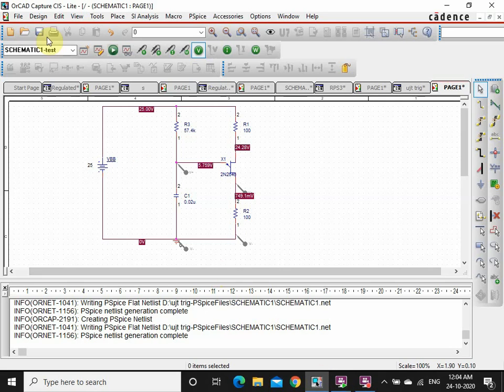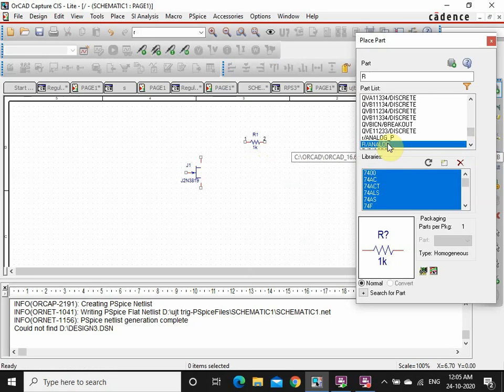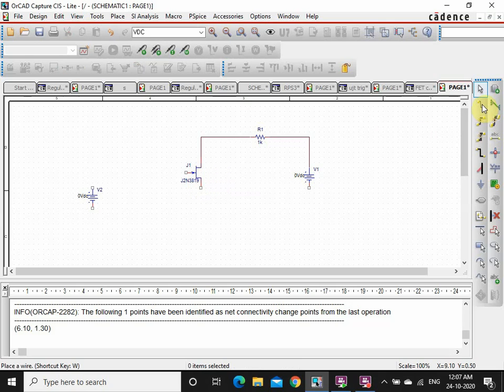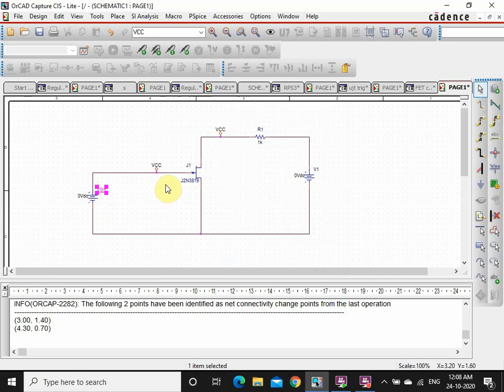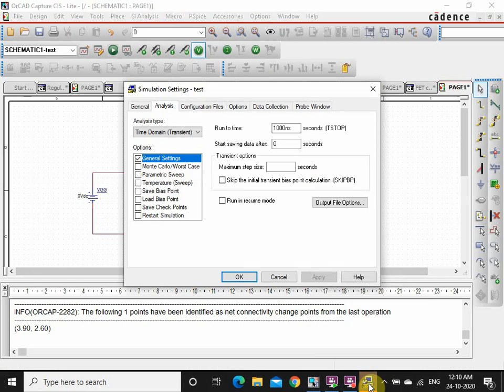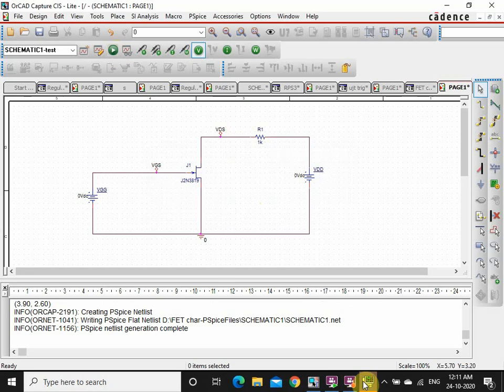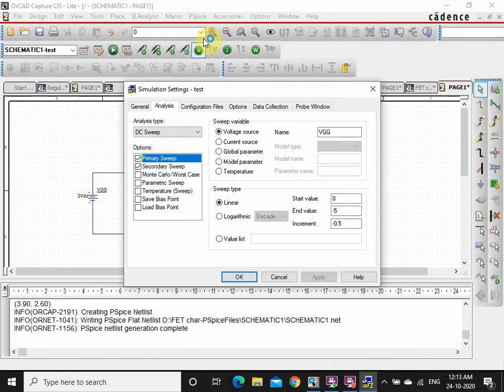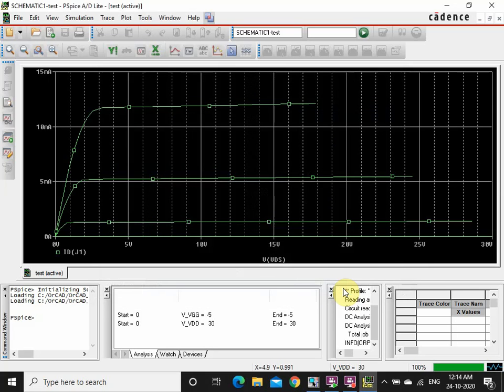Lecture video_18ECL37_Electronic Devices and Instrumentation Lab_JFET characteristics_A Poonguzhali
Transfer and drain characteristics of JFET